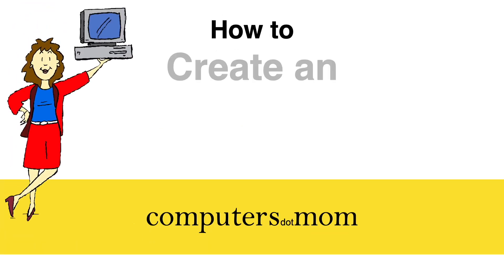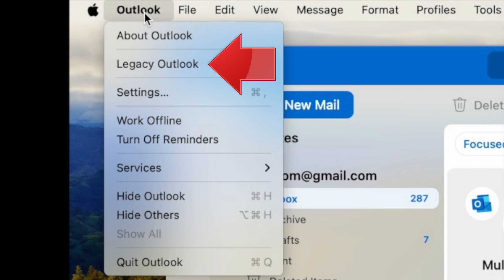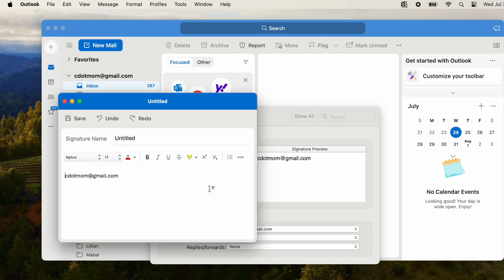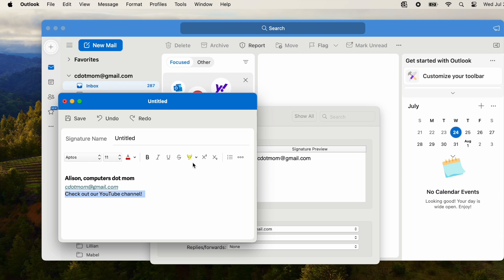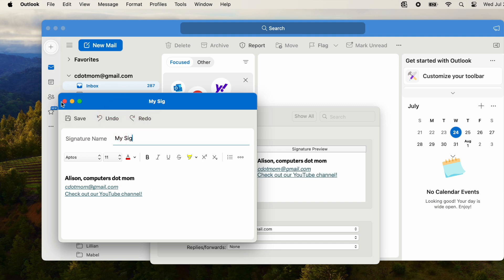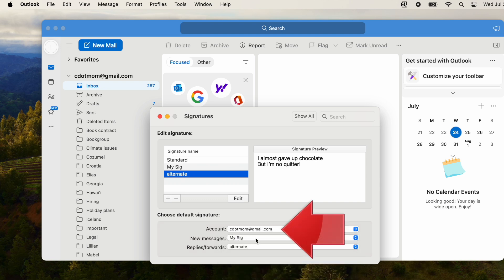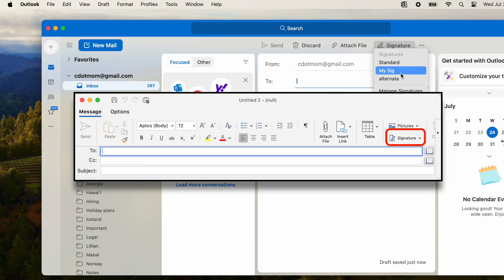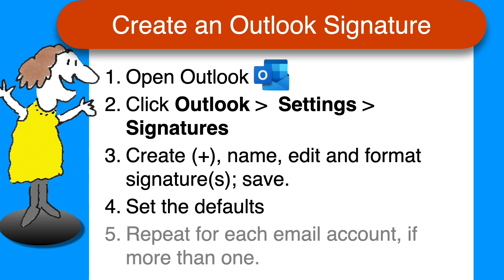How to Create Email Signatures in Outlook on a Mac [2024]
Adding a signature (or several) to your email saves time and effort and helps your communications look more professional. This video shows you step by step how to create, format, and use email signatures in the Outlook app on a Mac, pointing out important options and pitfalls along the way.